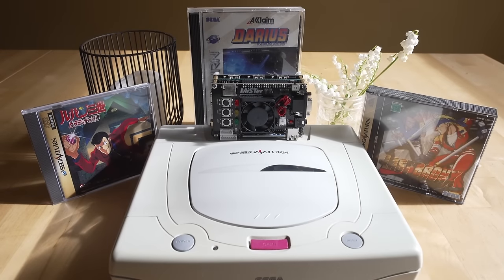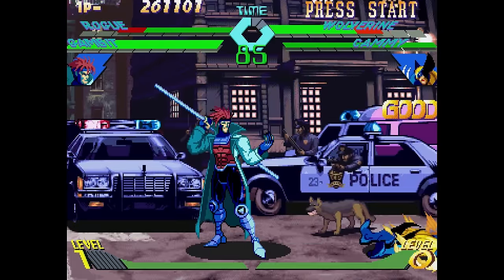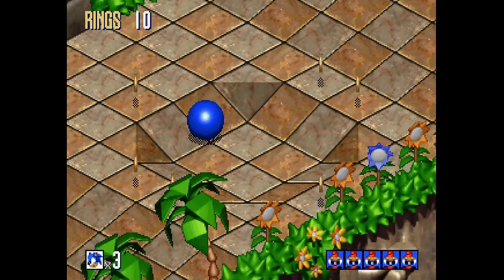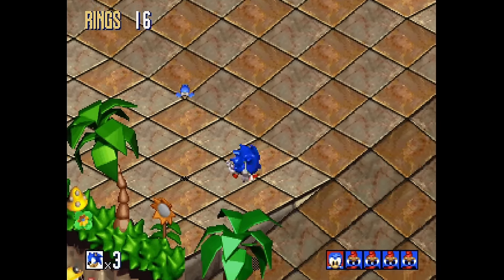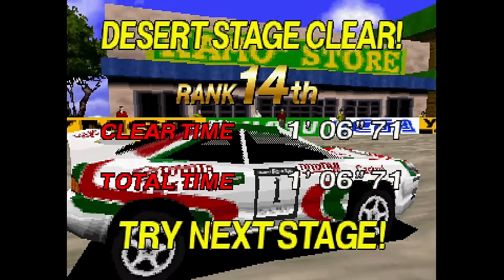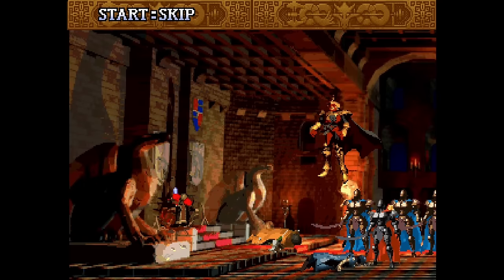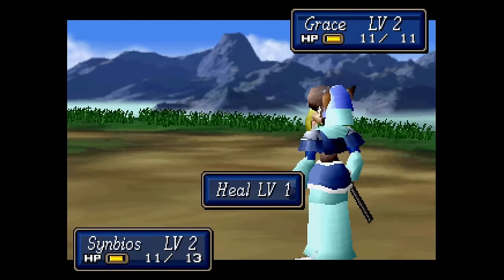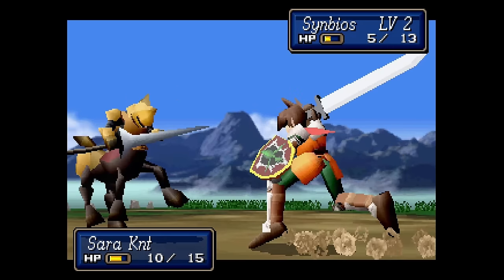MiSTer FPGA Sega Saturn Core Updated and its Huge! X-Men Vs Street Fighter Works Plus A LOT More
Sega Saturn on MiSTer FPGA is now on update all and while its still in beta there are still a ton of of best Sega Saturn games and Sega Saturn hidden gems to play! MiSTer FPGA Saturn core fun times! and the FPGA Core has been updated again! Bringing in some important fixes to some of the best Sega Saturn games! so let's do ANOTHER testing update video on the Sega Saturn FPGA core because why not! The ram controller has been rewritten and fixed up in dual updates!

and as of today the new gourad shading core is here giving us better graphics and the MiSTer FPGA Update_All Saturn core has been upgraded from the October 2023 Saturn FPGA core build to this mornings core! and test some MORE GAMES! Because Capcom's arcade 2D fighting game X-Men vs Street Fighter FINALLY works in the core!

SRG320 just updated the Sega Saturn core with new code...AGAIN. so of course we are going to test the new binary and see how it performs. and now it's been folded into MiSTer Main and Update_all! Seriously...the improvements in performance and compatibility is a small retro gaming miracle! A LOT of games we tested previously have HUGE improvements and some new games work that never used to! and some games that STOPPED working on previous cores are now back and better than ever! Plus Burning Rangers has a seriously awesome improvement!

and now we have new working games that never worked before as well! Amazing. This is a core testing video with user requests! So enjoy!

This core fixes a massive ton of issues from the last Saturn core. Also make sure you update MiSTer main as there are some CD loading fixes in there that benefit Saturn!

and now it seems like more people that have older RAM modules / the four chip ram module variants are seeing more success running the current Sega Saturn MiSTer FPGA core too!

and game saves are here! Which is HUGE for the core! Because playing Sega Saturn in FPGA on MiSTer FPGA without being able to save your game was NOT easy!

So that means its time to test a new batch of games...viewer requests too!

Note: this is the current build of the Sega Saturn core for MiSTer FPGA and NEW GAMES WORK! but really its the save functionality that is the huge thing! Also this is a MiSTer FPGA Sega Saturn setup guide as the core is once again manually installed and you need to switch to MiSTer Unstable Main vs being on Stable main...which I will show you how to do in the video!

This is part of the MiSter FPGA Sega Saturn testing series...but now with a brand new core build! So lets put it through its paces! Because the audio quality on the new core just sounds PERFECT...in spots!

Note; you may need to format memory depending on the game.

and thanks to Andy D!

VGE